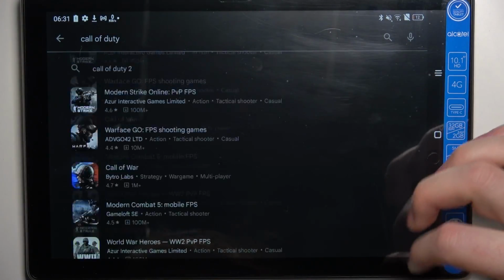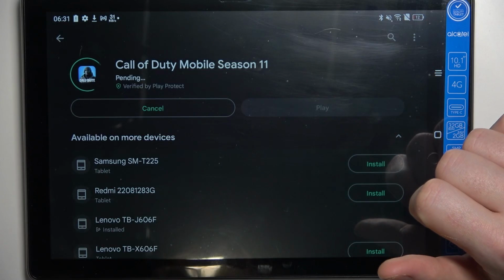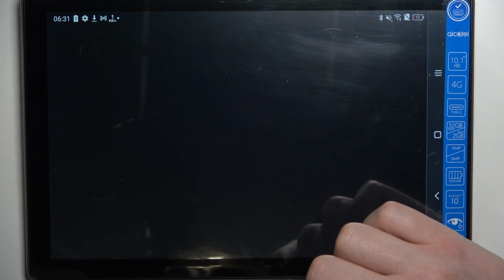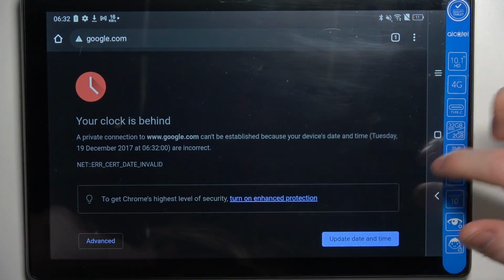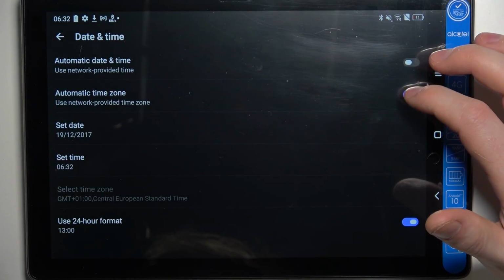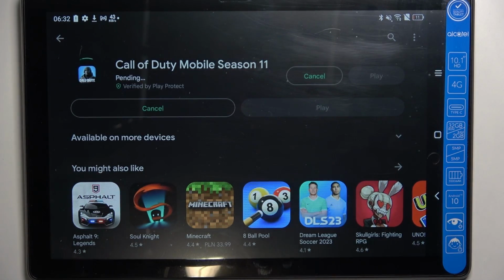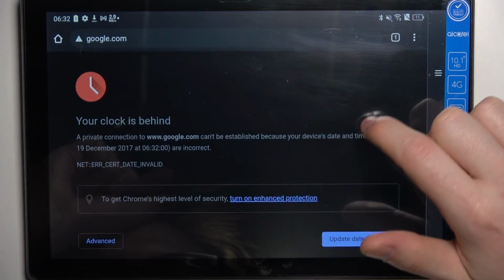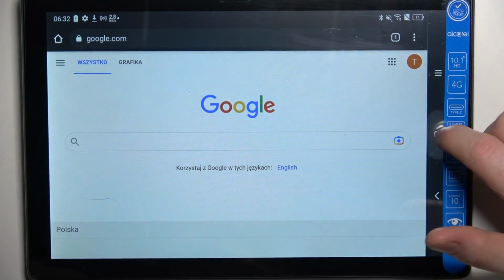Alcatel 3T 10 4G - How To Fix Internet Browsing Problems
Additionally you can try to :
If you are experiencing internet browsing problems on the Alcatel 3T 10 4G, there are a few potential solutions that you can try:

Restart your device: Sometimes, simply restarting your device can resolve internet browsing issues.

Check your internet connection: Make sure that your device is connected to a stable Wi-Fi network or that your mobile data is enabled.

Check for updates: Make sure that your device is running the latest version of the operating system and that all apps are up to date.

Clear the cache and data of your internet browser: Go to "Settings - Apps & notifications - See all apps" and tap on the internet browser that you are using. Tap "Storage" and then tap "Clear cache" and "Clear data".

Reset your internet browser: Go to "Settings - Apps & notifications - See all apps" and tap on the internet browser that you are using. Tap "Uninstall" and then tap "OK" to confirm. Reinstall the internet browser from the Google Play Store.

Reset your device: If none of the above solutions work, you may need to reset your device to its factory settings. Before resetting, make sure to back up any important data.

I hope these suggestions help! Let me know if you have any other questions.

Google chrome not working on Alcatel 3T 10 4G ?
I can't download apps from Google play store on Alcatel 3T 10 4G ?
How to fix internet problem on Alcatel 3T 10 4G ?
I have internet but cant use browser on Alcatel 3T 10 4G ?